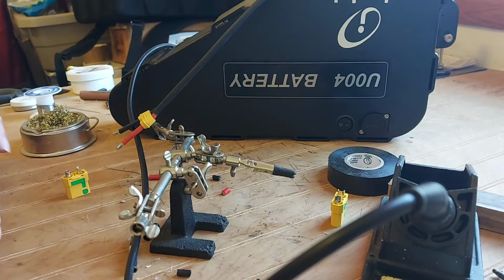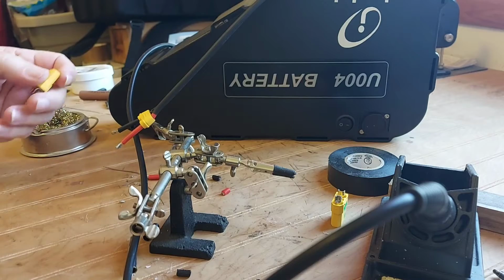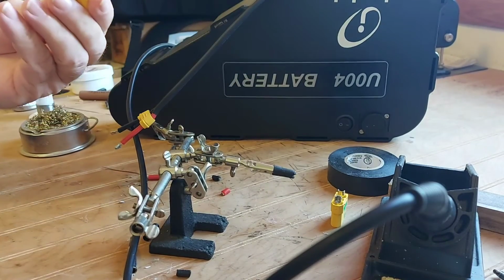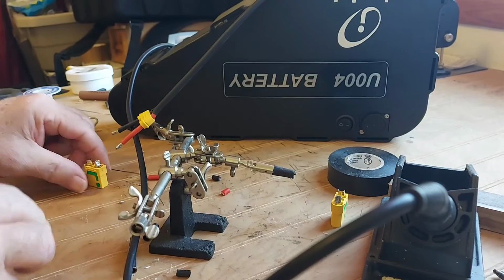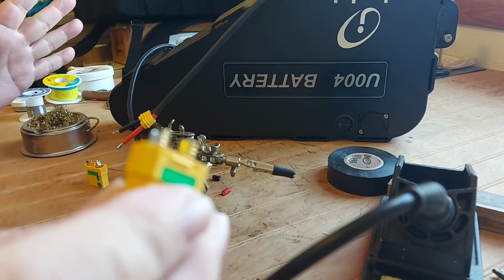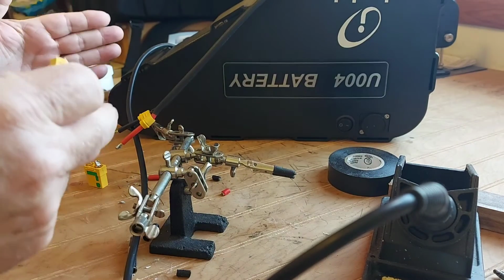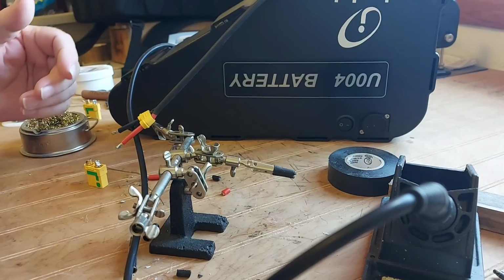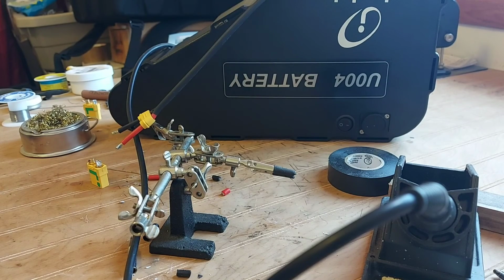New battery,Soldering disaster and brain farts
Installing anti-spark XT90 on my new replacement battery